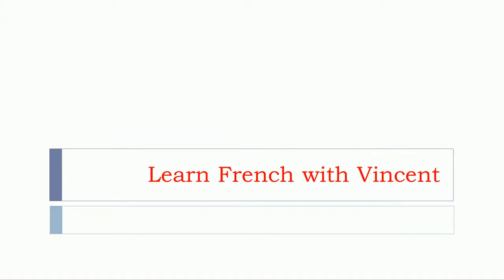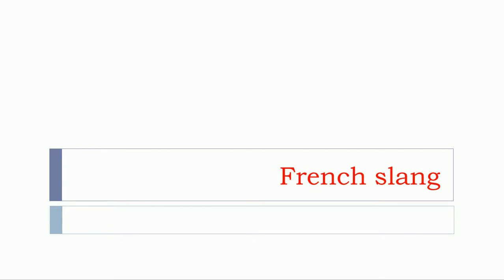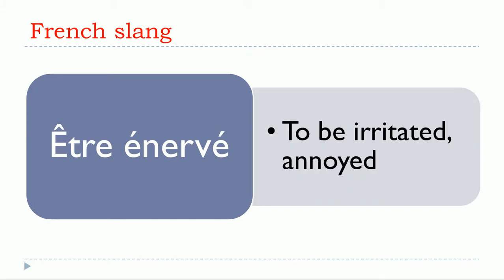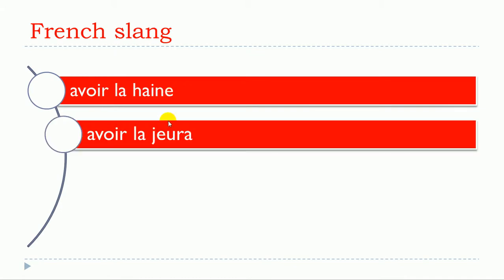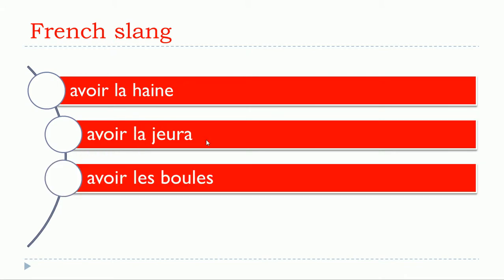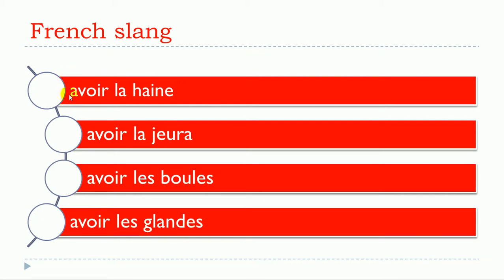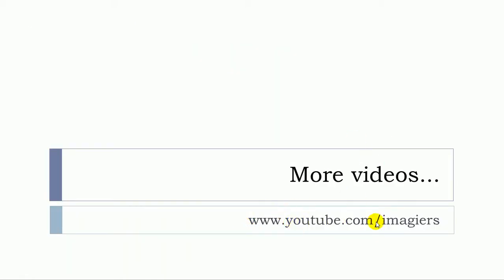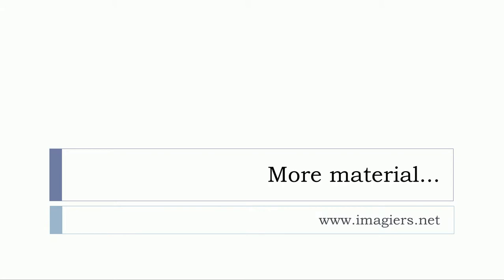FRENCH SLANG WITH VINCENT # To be annoyed, irritated